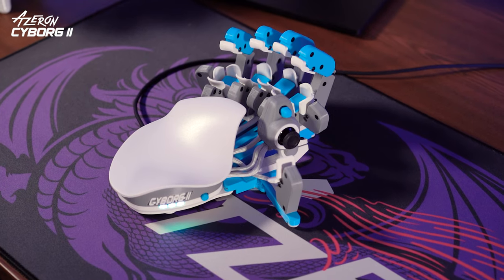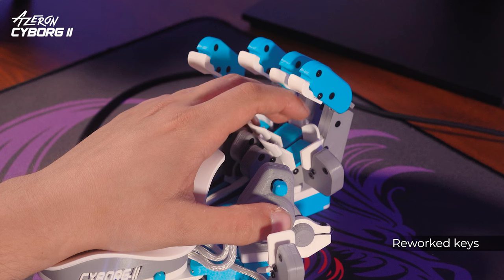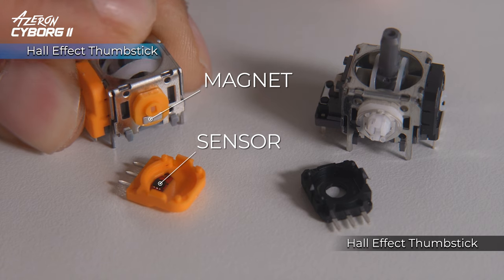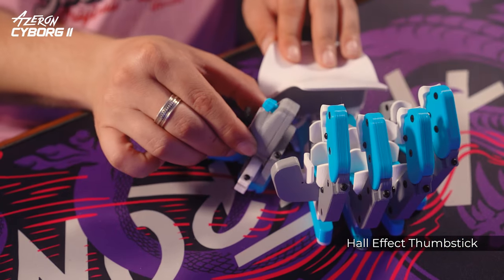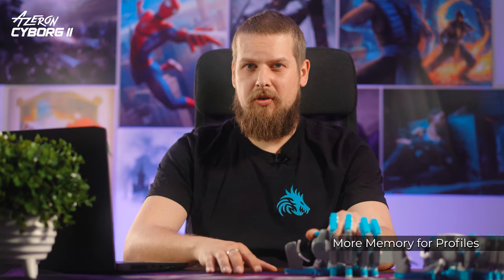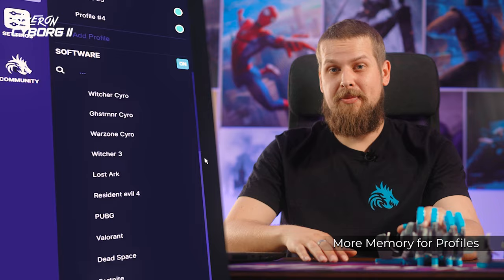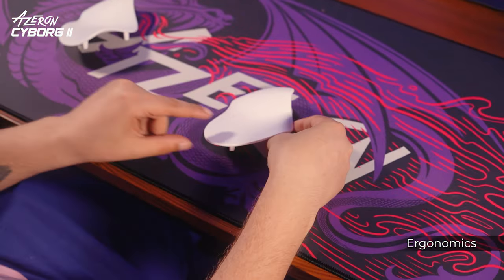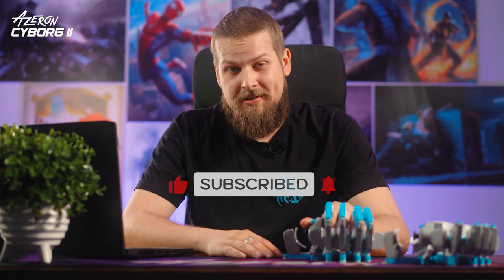The new Azeron gaming keypad Cyborg II features (ENG/JPN subs)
The Cyborg II takes gaming to the next level with significant upgrades from the previous model, including a Hall Effect thumbstick, new keys, durable Omron switches, and more.

What's New:
Hall Effect Thumbstick
Unlike standard potentiometric joysticks, Hall Effect joysticks use contactless technology, so the magnet never touches the sensor. This design makes Hall Effect thumbsticks more durable. Potentiometric joysticks can wear out and cause unwanted movements, known as stick drift. The Hall Effect thumbstick in the Cyborg II eliminates stick drift.

Now 30 Mappable Keys
Cyborg II features 30 easy-to-access mappable keys, with an extra one on the small tower.

Reworked Top Keys
The top keys are redesigned for quicker pressing with knuckles.

New Omron Switches
Cyborg II utilizes new Omron switches, delivering consistent and precise actuation force, built to withstand 50 million clicks for intense gaming.

More Profiles
Store up to six game profiles directly on the keypad. Switch profiles instantly: press once for the next, twice for the previous, and hold to return to the first. Customize RGB lighting for each profile.

New Board
New design of the main board, making it possible to incorporate future upgrades both in software and as modules.

USB-C Connector
Reversible plug that can be inserted either way.

High Polling Rate
1000Hz polling rate is currently in testing. Available very soon.

Plus exclusive software features!

0:00 intro
0:09 what's new
0:25 new keys
0:56 new thumbstick
1:44 caps and restrictor ring
2:19 increased memory for game profiles
2:54 adjustability, ergonomics
3:20 two palmrests
3:52 conclusion